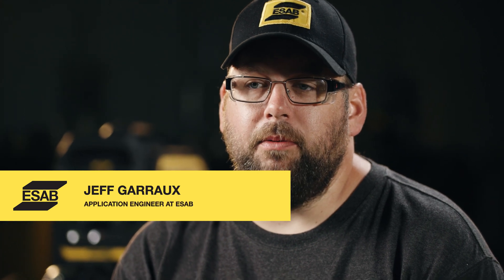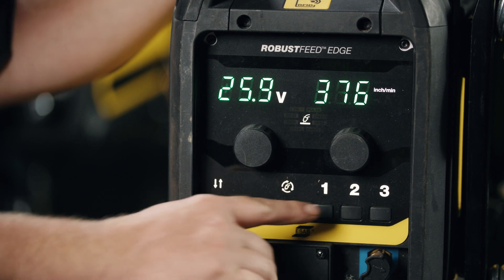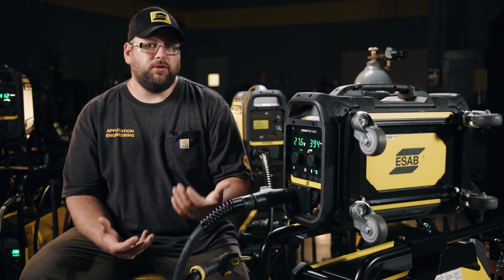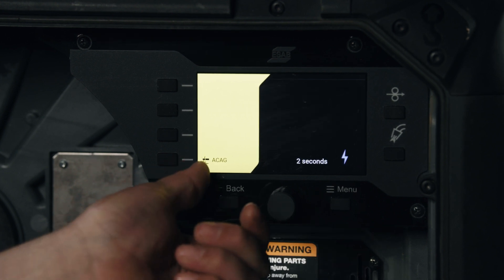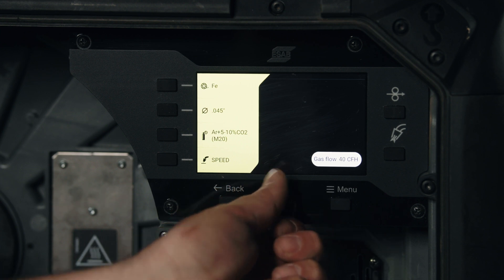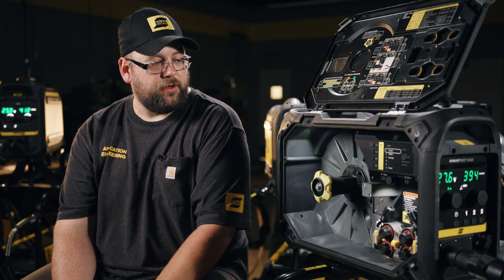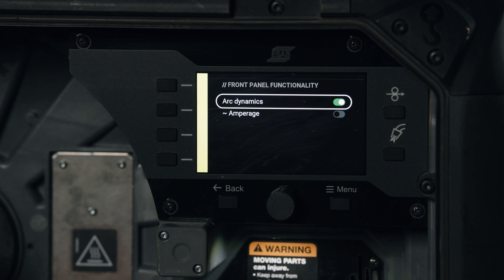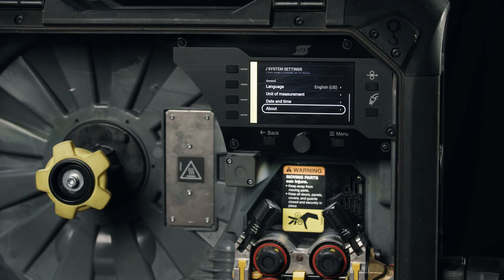RobustFeed Edge Wire Feeder Advanced Features | Heavy Industrial Welding | ESAB Welding & Cutting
Get ready to revolutionize your welding experience with the RobustFeed Edge Wire Feeder. This cutting-edge feeder offers a completely different approach to welding, combining advanced control capabilities with a user-friendly interface.

What sets the RobustFeed Edge apart? The front panel provides easy access to essential controls, including process selection and memory recall. With the ability to assign up to three jobs for quick access, you can streamline your workflow and maximize productivity.

Here are just a few of the advanced features of the RobustFeed Edge:

💥 RFID log-in and log-out, allowing you to control access and ensure proper use of the machine on the shop floor.
💥User-friendly interface for adjusting wire feed speed and optimizing gas flow
💥True Flow technology, which ensures consistent gas delivery for high-quality welds
💥IP54-rated case and a removable pendant for easy access, this feeder is built to withstand the demands of heavy industrial use

Experience the future of welding technology with the RobustFeed Edge. Upgrade your welding setup today and take your productivity to the next level!